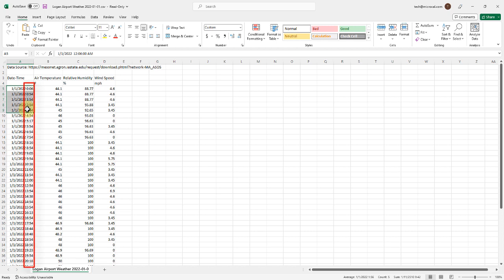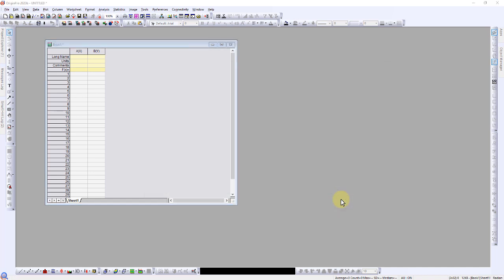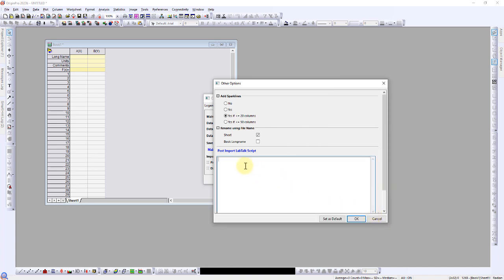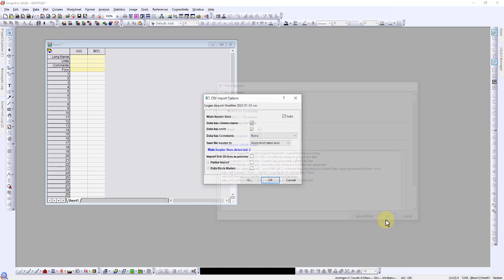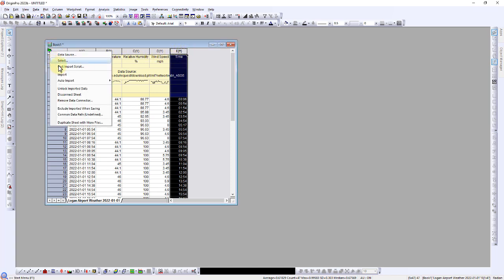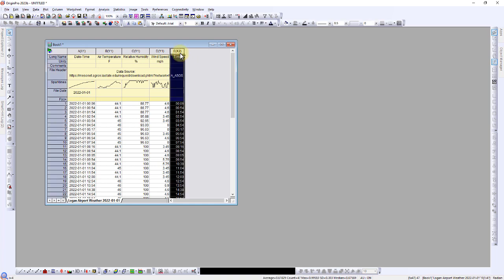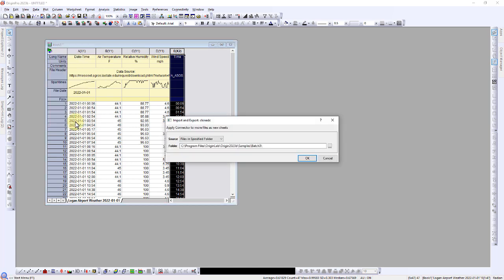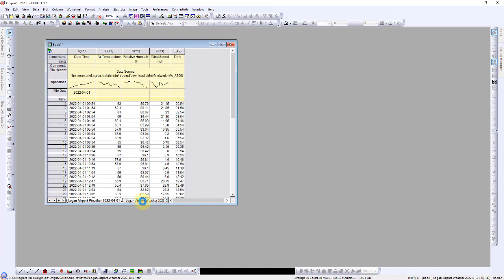Introducing Duplicate Sheet with More Files: Data Connector Post Import Customizations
Join us in this short tutorial as we unveil the new feature called Duplicate Sheet with More Files. This powerful addition revolutionizes the way subsequent datasets share LabTalk scripts upon import.

Learn step-by-step how you can effortlessly duplicate your LabTalk import customizations to batch import files.

To read the written version of this tutorial, please see the OriginLab blogpost here: How To: Customize the 1st Imported File and Subsequent Files